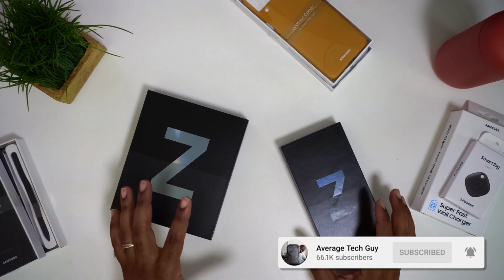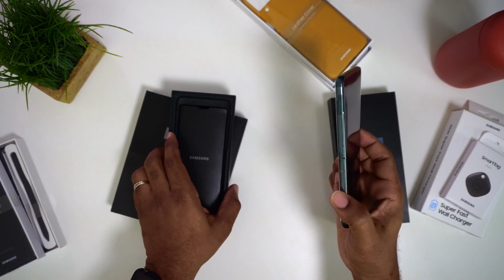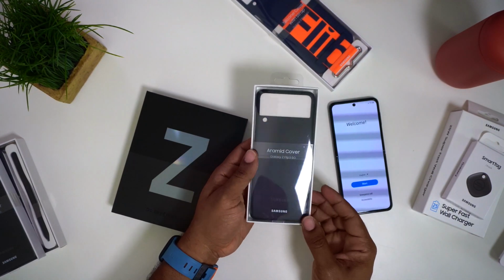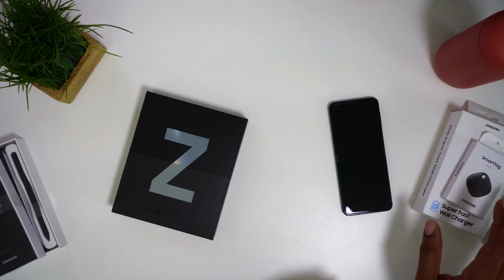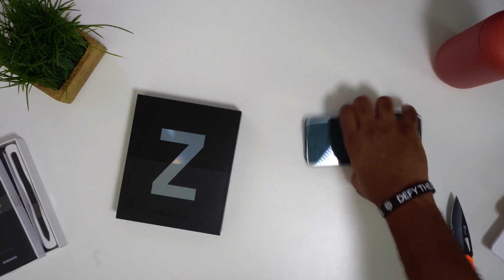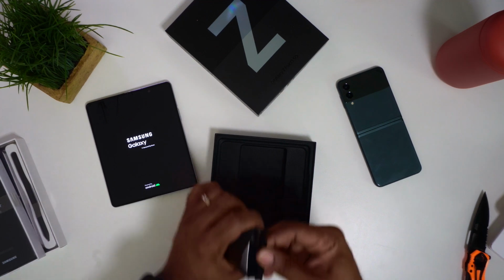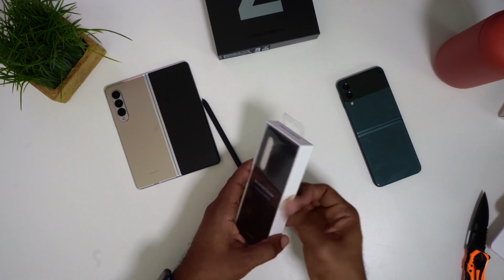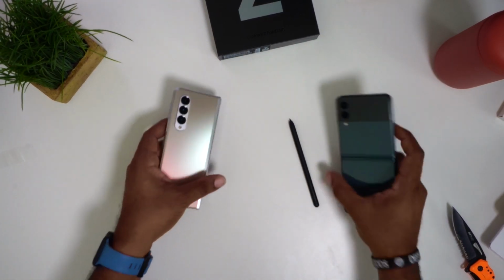Galaxy Z Fold 3, Z Flip 3, & Accessories Unboxing/ First Impressions...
Unboxing the Galaxy Fold 3, Galaxy Flip 3, Cases and Accessories!!!

My Desk:
Autonomous Smartdesk